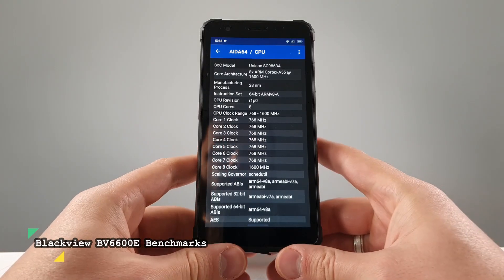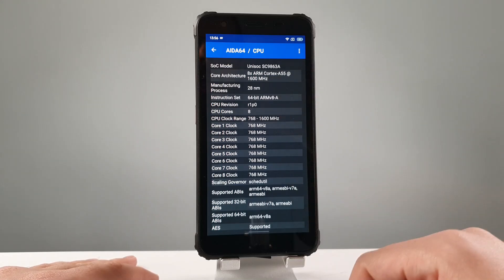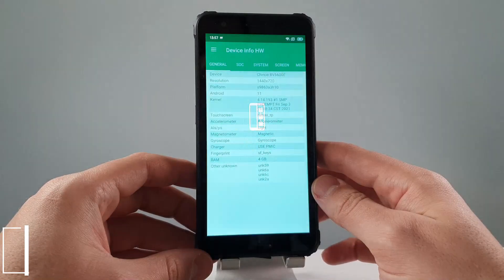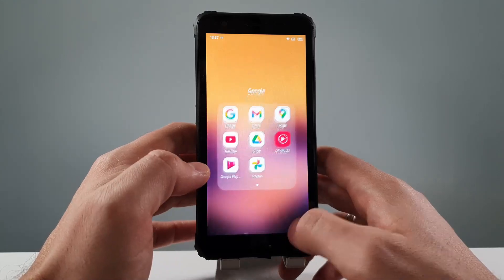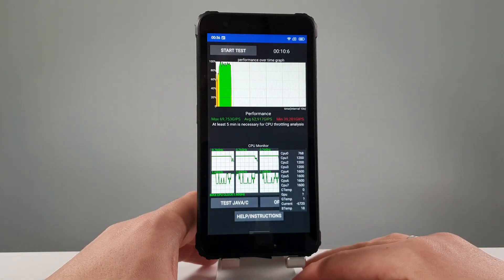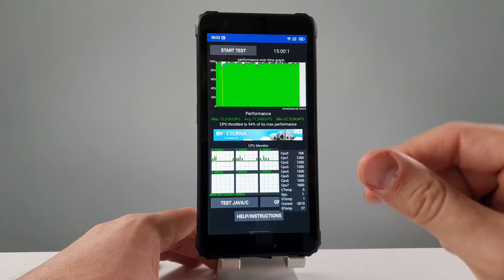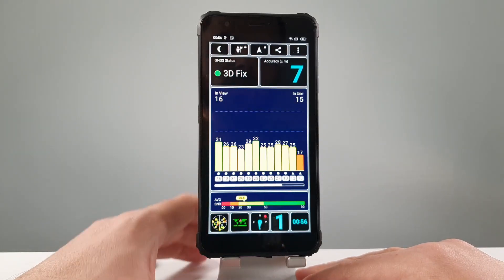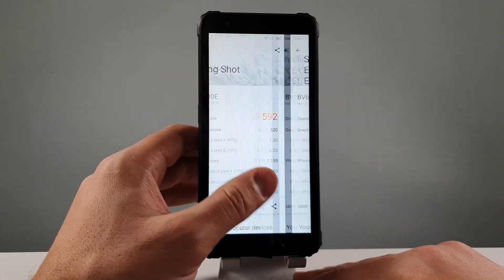Spreadtrum Unisoc SC9863A Benchmarks/Antutu/Geekbench 5/3D Mark/CPU Throttle test/PowerVR GE8322